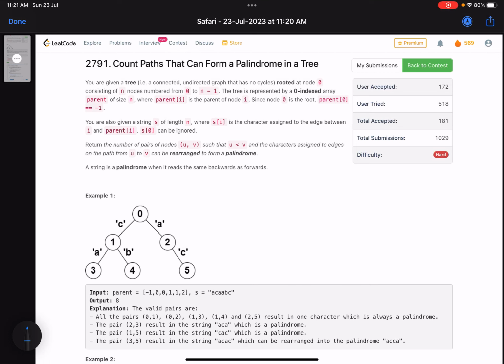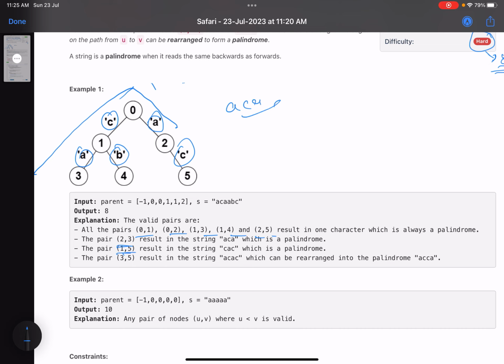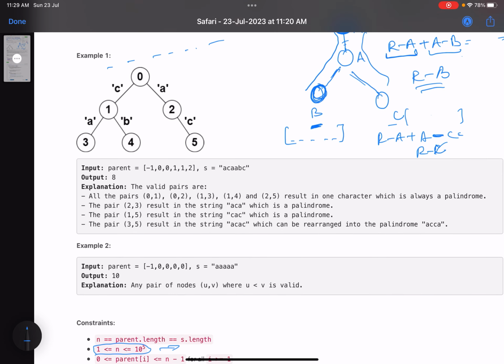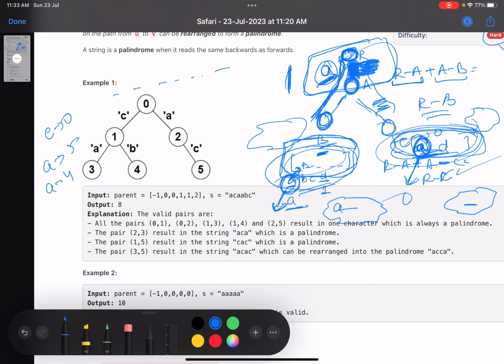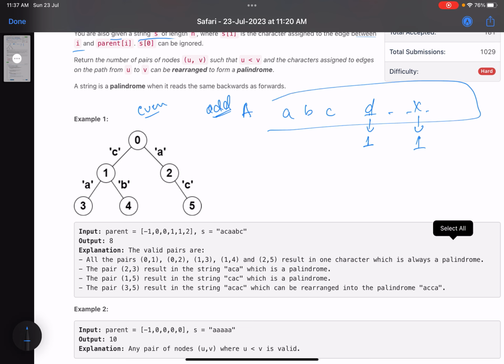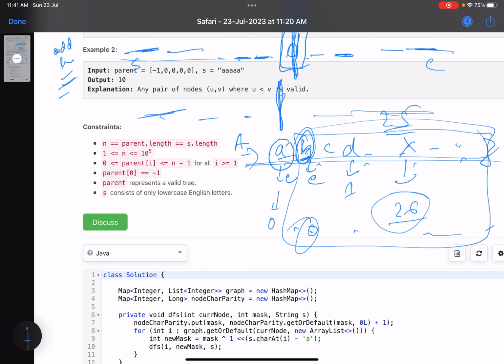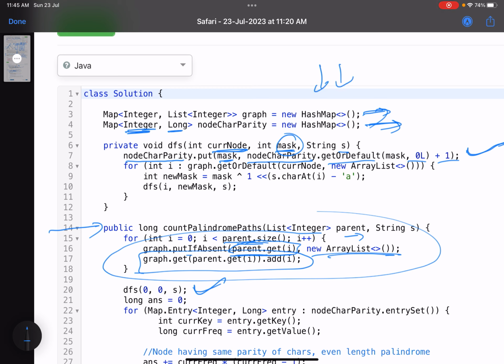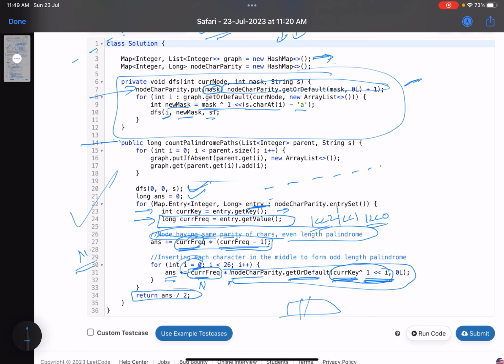Leetcode Weekly contest 355 - Hard - Count Paths That Can Form a Palindrome in a Tree